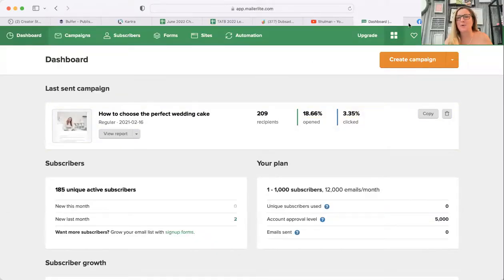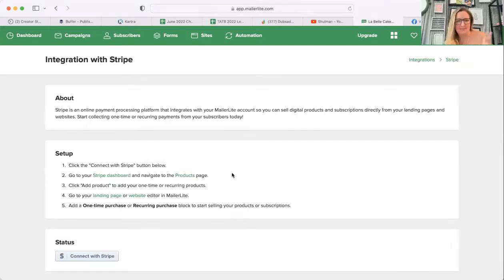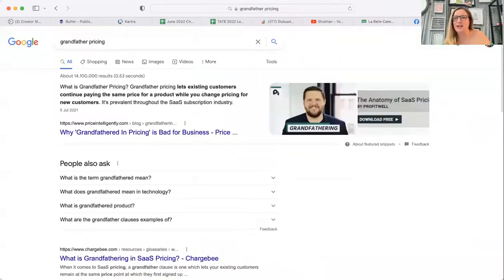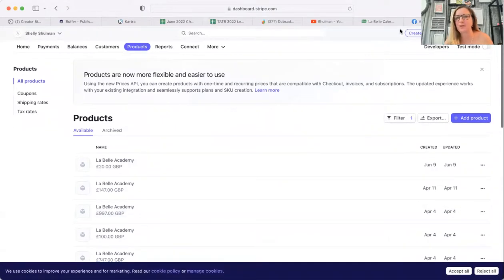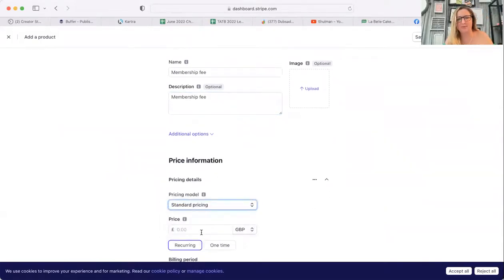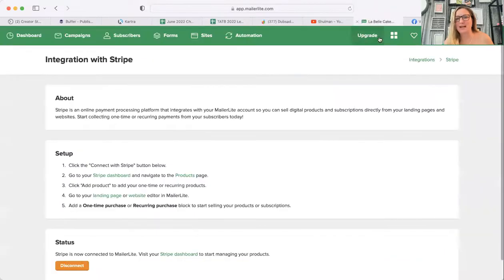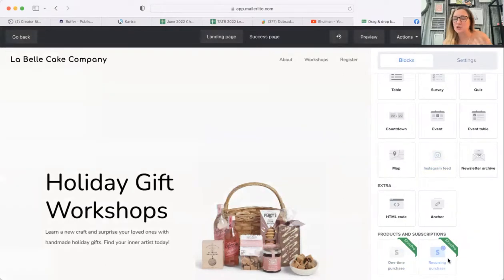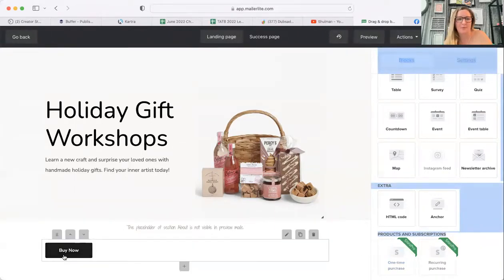How to integrate stripe to mailerlite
This shows you how to connect your stripe account to mailerlite.
You do need the pro version of mailerlite to be able to add a payment button.